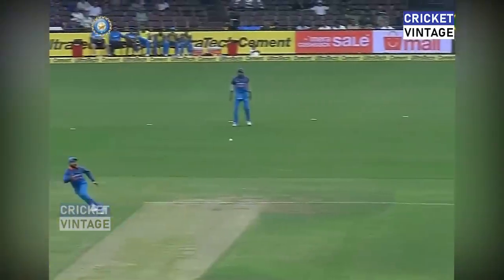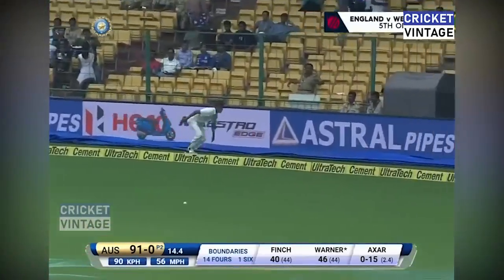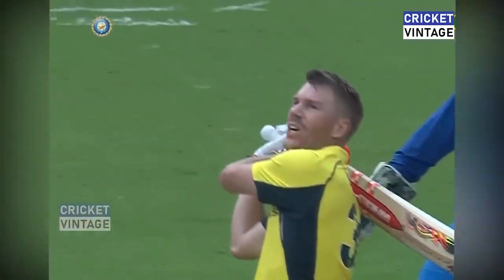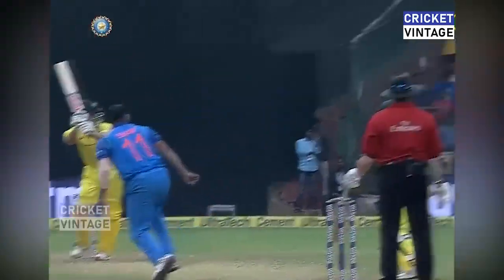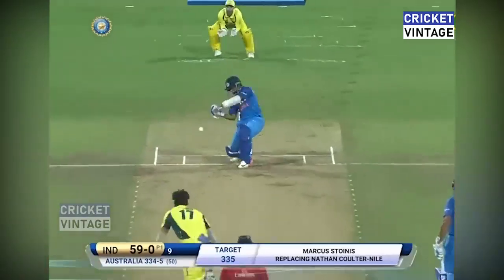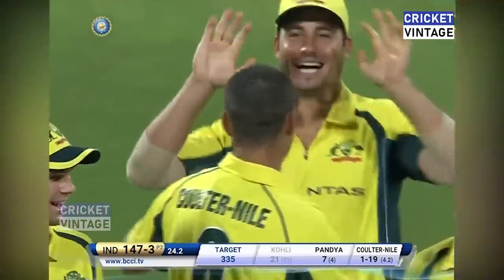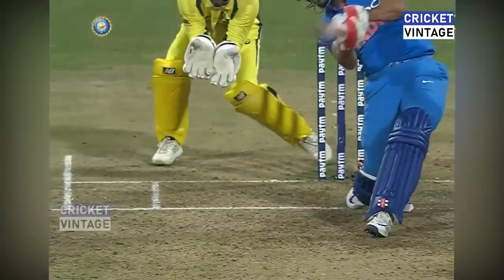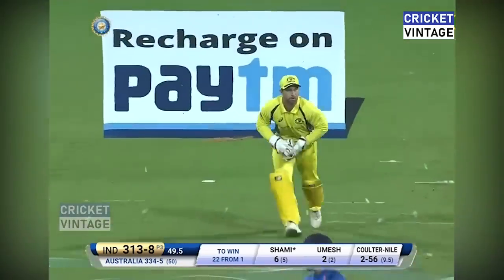INDIA VS AUSTRALIA ODI FINAL MATCH 2017 | IND VS AUS MOST SHOCKING MATCH EVER | ROHIT DHONI KOHLI